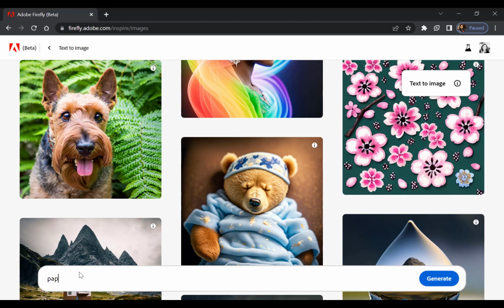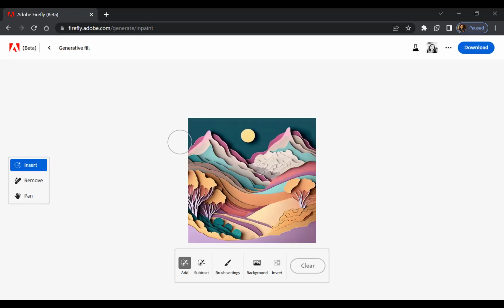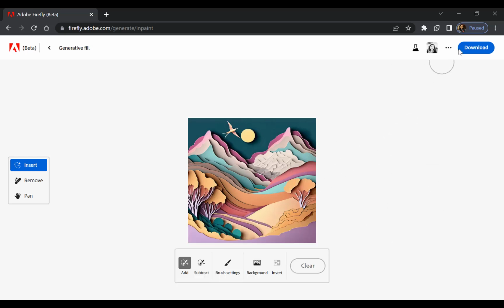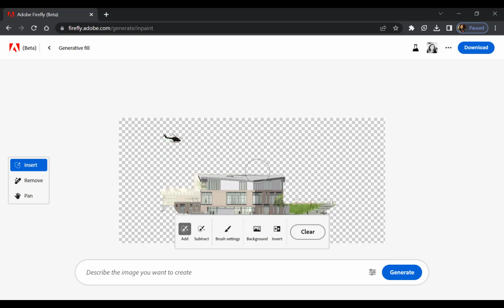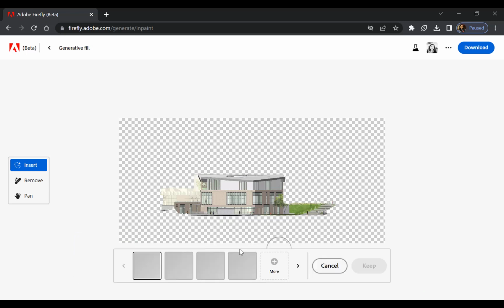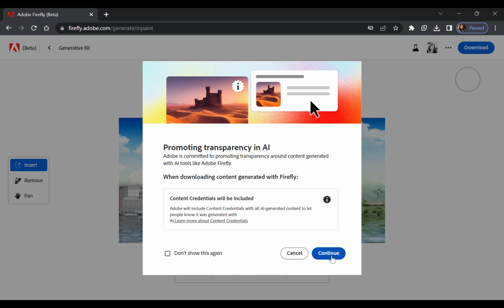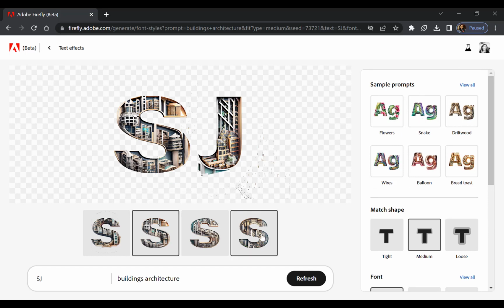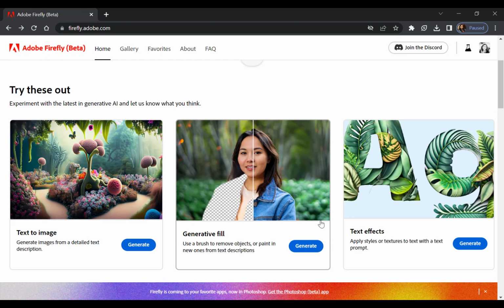Unleashing Creativity: Adobe Firefly AI - The Image Generation Powerhouse!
Welcome to the ultimate review of Adobe Firefly AI, the revolutionary image generation software! In this video, we delve into the plethora of cool features and updates that Firefly offers, making image generation and iteration an absolute breeze. Discover how this powerful tool simplifies the creative process, allowing you to create stunning visuals with incredible speed and efficiency.

Join us as we explore the intuitive interface, cutting-edge algorithms, and seamless integration with your favorite design tools. Whether you're a seasoned designer or a creative enthusiast, Firefly empowers you to bring your imaginations to life like never before.

Get ready to unlock the true potential of image generation and take your artwork to new heights with Adobe Firefly AI. Don't miss out on this must-watch review that showcases the future of digital design.